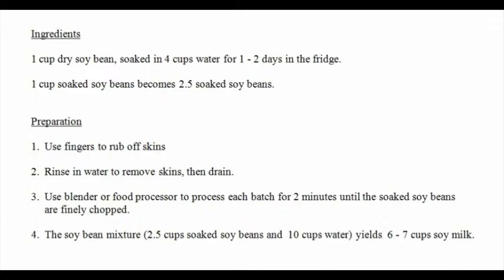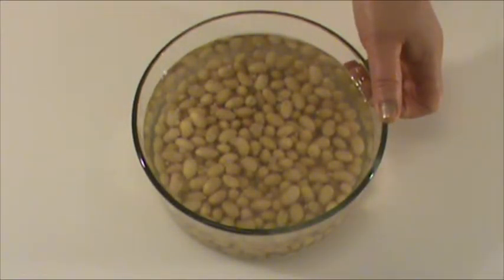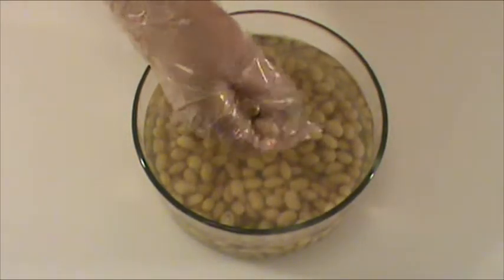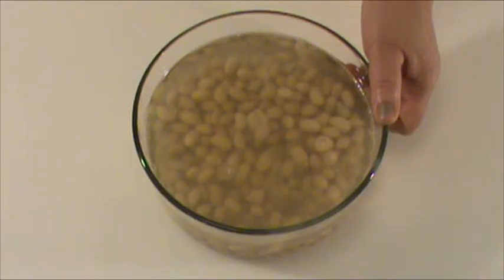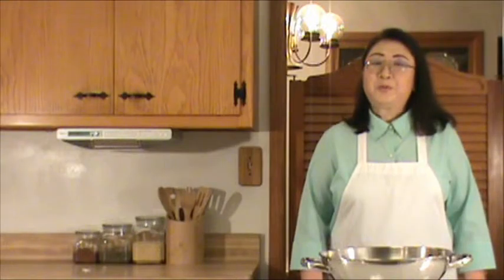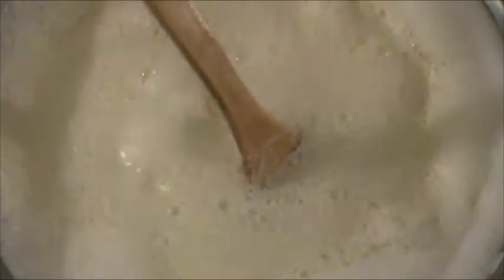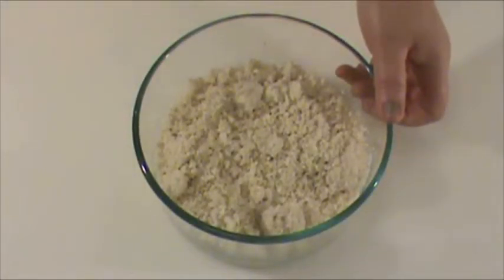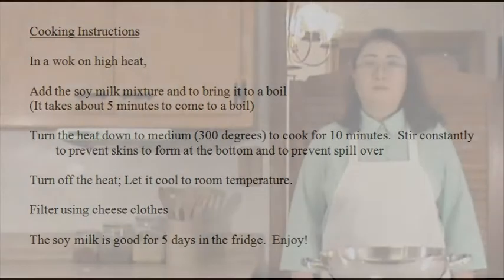DIY Soy Milk Without A Soy Milk Maker -Vegetarian Cuisine By Chinese Home Cooking Weeknight Show